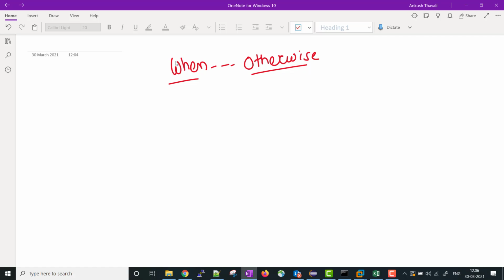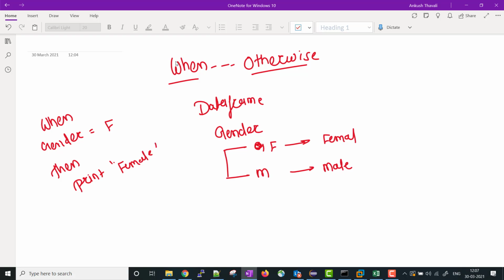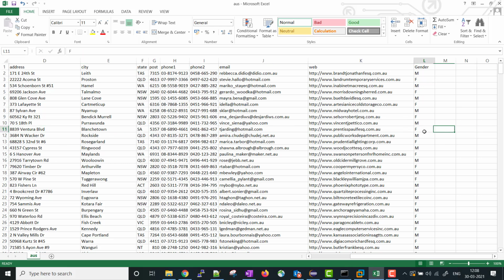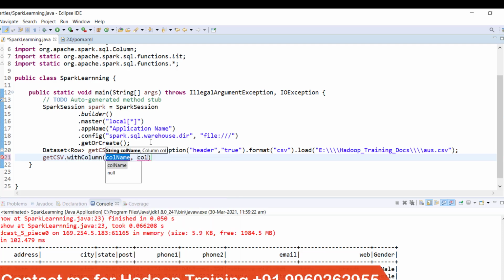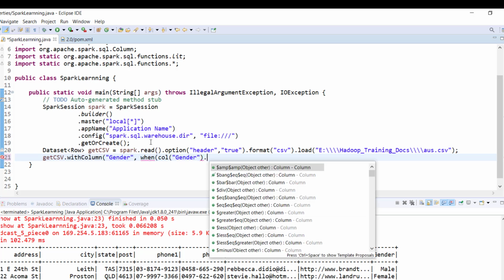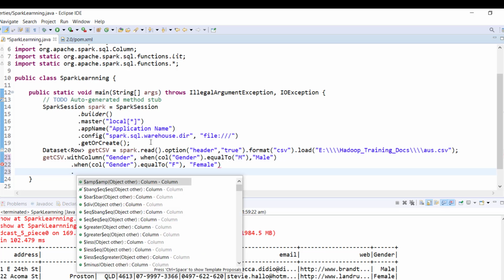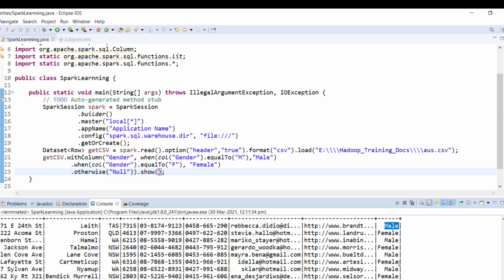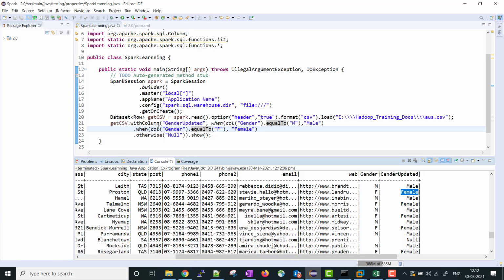When otherwise in Spark | Spark Interview Question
Syllabus -

 Review -

 Registration

Enroll to the Oracle DBA real time interview Question

Basic Unix Commmand for Oracle DBA